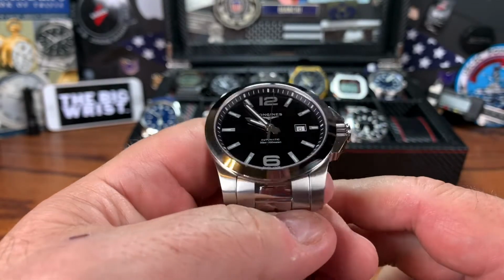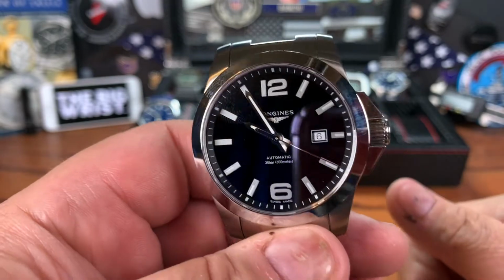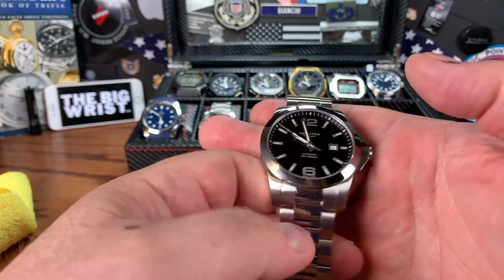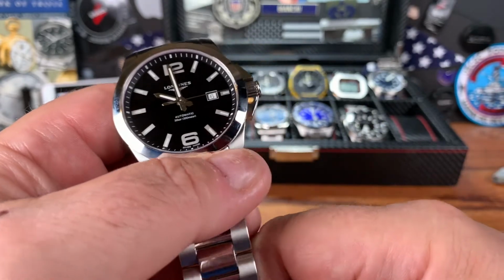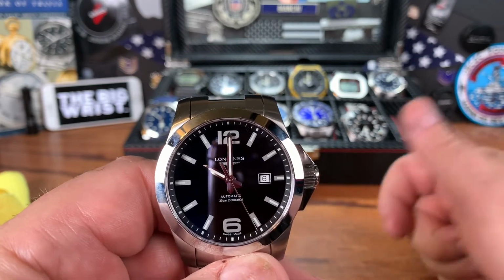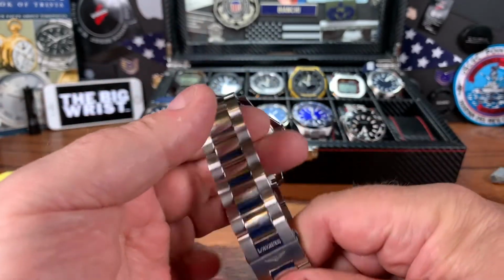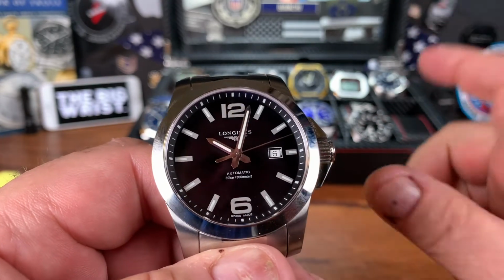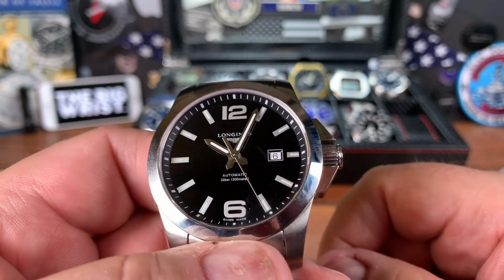Longings Conquest 43mm Review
The Longines Conquest 43mm is a great watch!  Even if you don't have an 8.5 inch wrist (21.50 cm) you should still consider one of the other two.

Longines makes this everyday watch in 39mm, 41mm  and 43mm to fit an wide variety wrists. The biggest differences is the beat rate and power reserve.  All the watches have a modified ETA movement, the Longines Caliber L888.   The smaller two both have  beat rates of 25,500 BPH and a 60hr power reserve.  The 43mm has a 28,800 BPH and a 42hr power reserve. Pick the one that fits your wrist!

Retail price from an AD is right around $1250 USD.  With discounts Grey market sellers are pricing it at under $900 generally.  The biggest difference in purchasing from a Grey dealer is the warranty is serviced by the Grey dealer.  I bought mine from JOMASHOP and if there is an issue that's where I will send  it.  Since JOMA is a huge  online retailer and watch dealer (but not an AD) with an excellent reputation, this is not really an issue for me.

I love the watch and will continue to wear it good health.